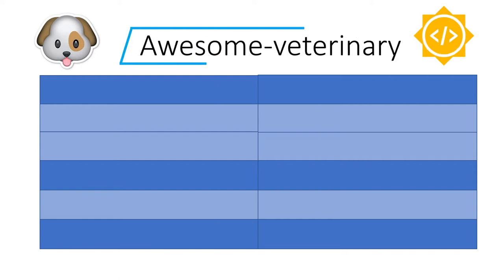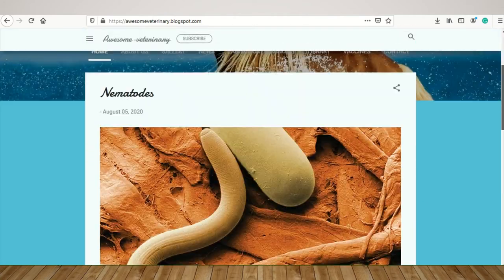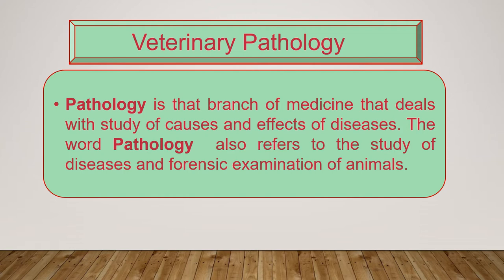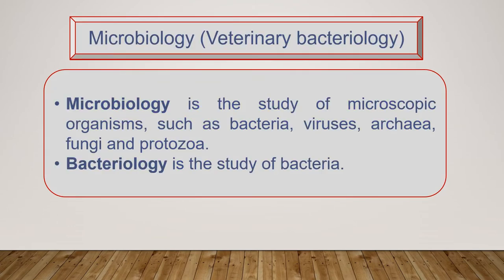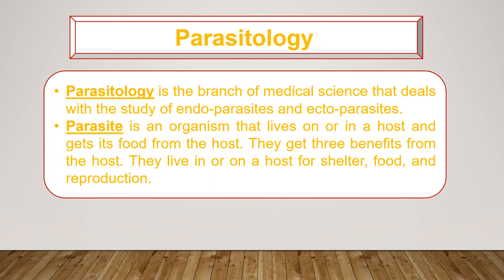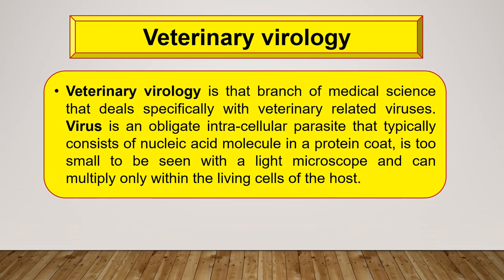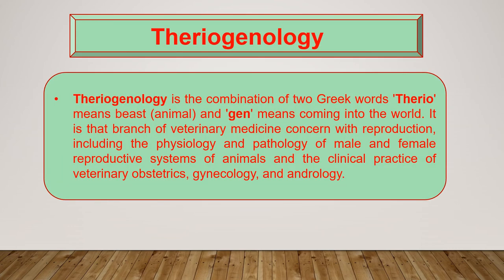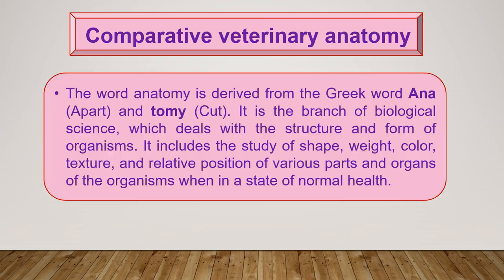Awesome-veterinary | Laboratory diagnosis | Library | Demo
In Awesome-veterinary site, you can get the latest info, veterinary services, DVM notes for undergraduate students, news, upcoming events, photos, videos, medicine and vaccination schedules.